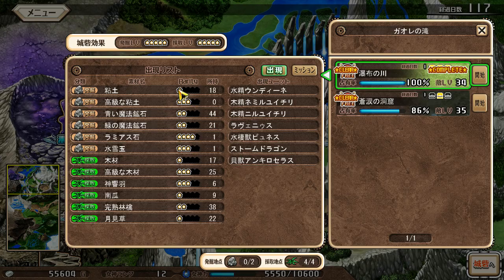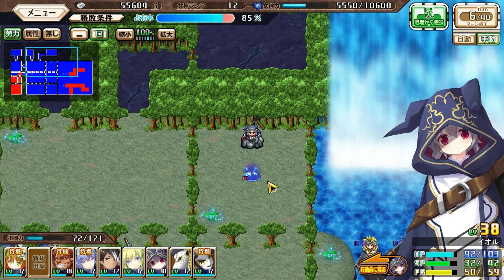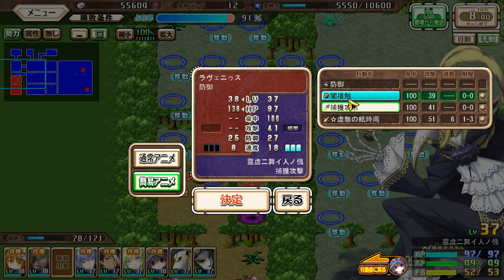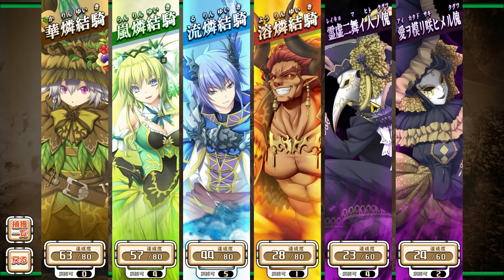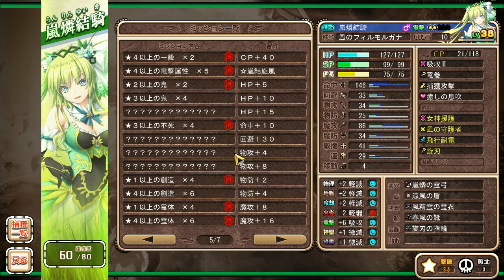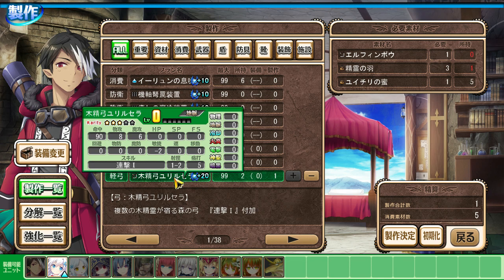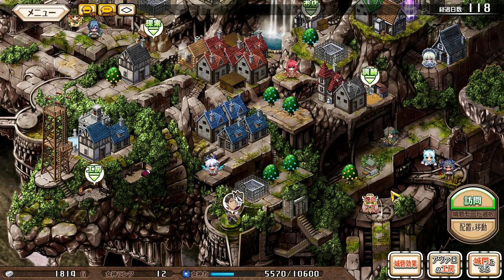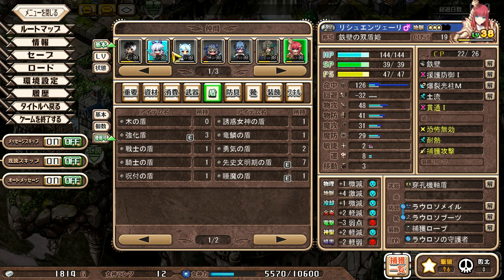Let's Play Amayui: Castle Meister - Part 134 - Mostly Cutting Out Any Action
This one's short (for you- it took nearly an hour to record); we visit that free map back at the Gaore Waterfall for Yuichiri Honey. Returning home, we craft more Suima Shields- no more shield swapping!- and train the summons.

Now, the plot is finally ready to advance again!